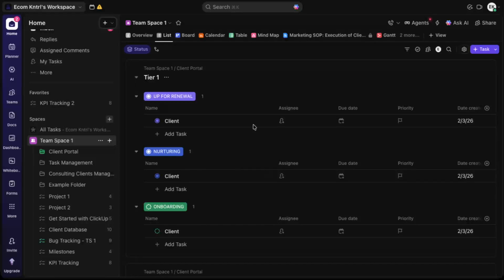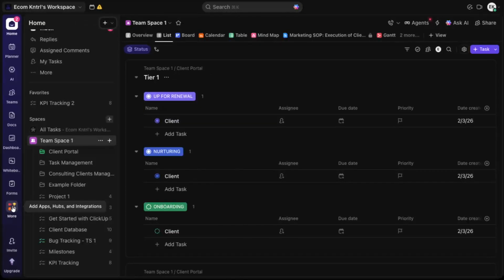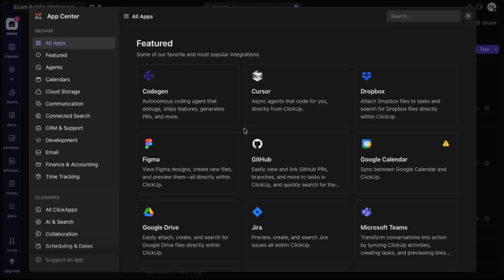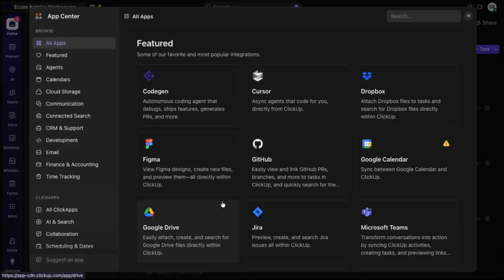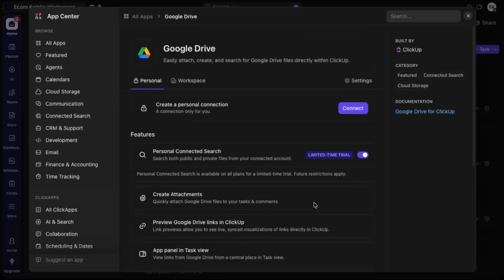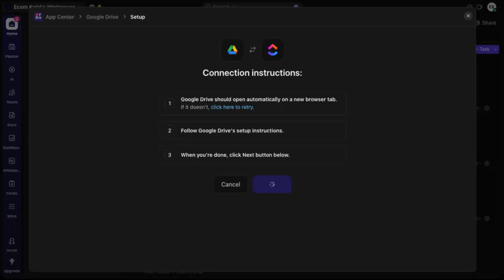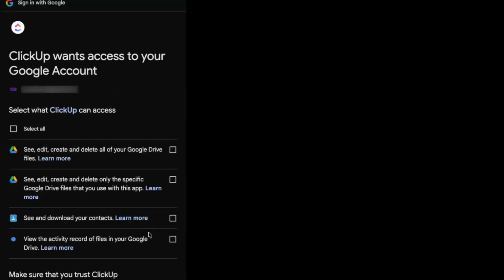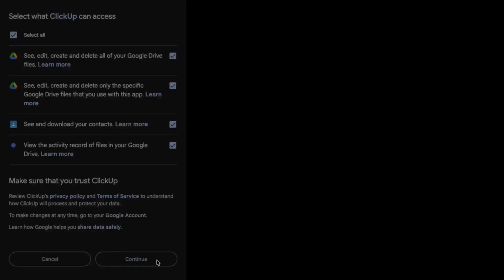How To Integrate ClickUp With Google Sheets (2026) | Data Sync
How to integrate ClickUp with Google Sheets is easier than you think, and this step-by-step tutorial walks you through the entire process from start to finish. In this video, you’ll learn the exact, up-to-date method to connect your ClickUp tasks, lists, and projects directly into Google Sheets so your data stays organized and always in sync. We’ll cover how to set up the integration, choose the right fields, and automate updates without any coding. You’ll see real examples of syncing task statuses, due dates, and assignees into a clean, filterable sheet. By the end, you’ll have a reliable workflow you can use daily in your business. Follow along and pause as needed to implement everything correctly.